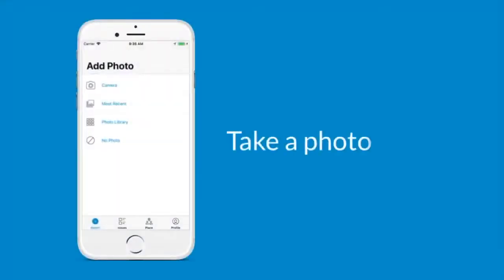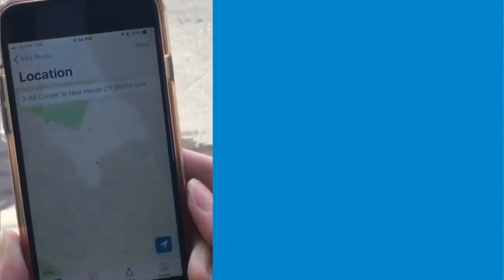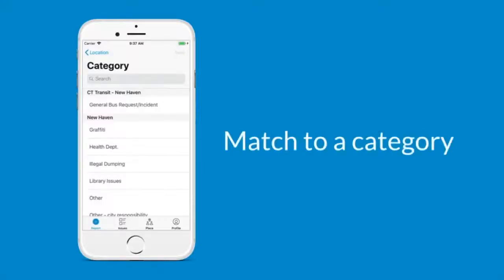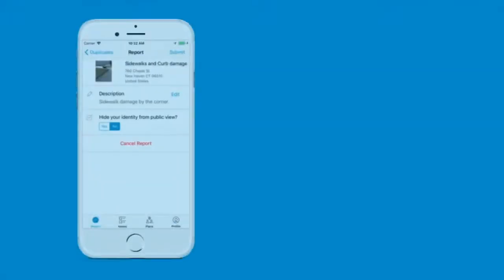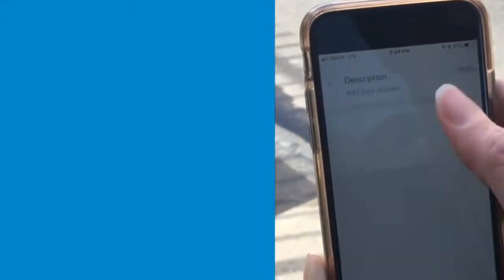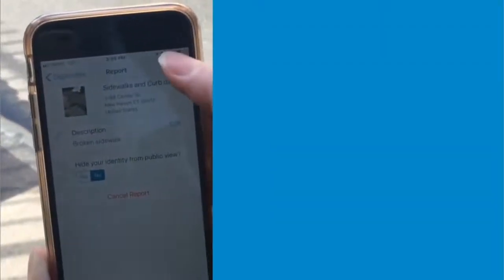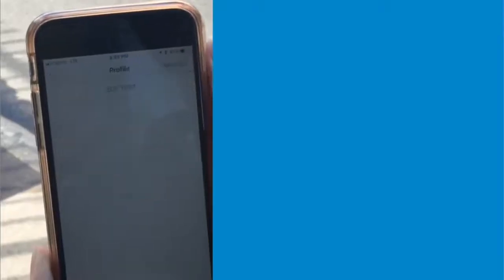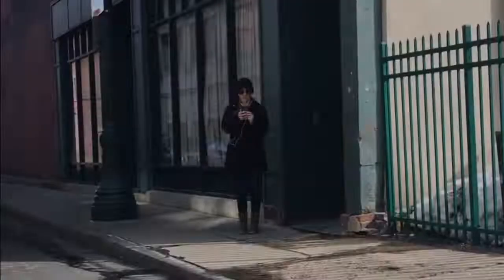SeeClickFix iOS App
How to use the FREE mobile app and web tools, that allows Clemmons residents to provide village staff with pictures, specific descriptions and more — valuable information needed to get the job done efficiently.